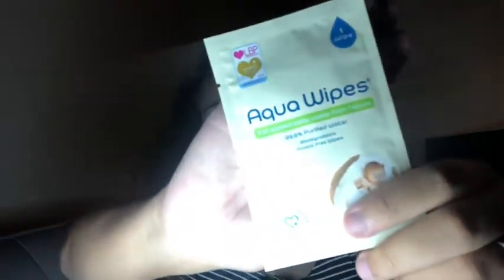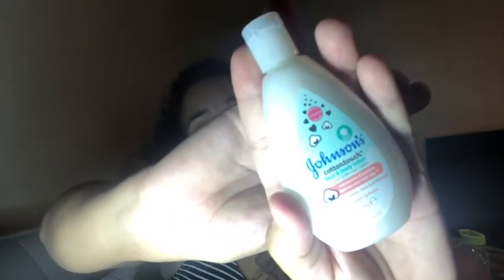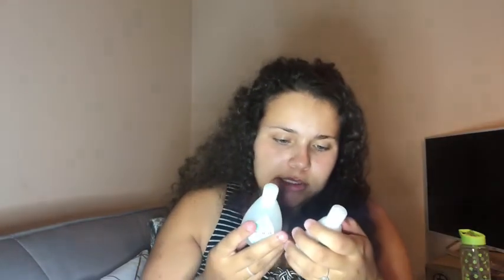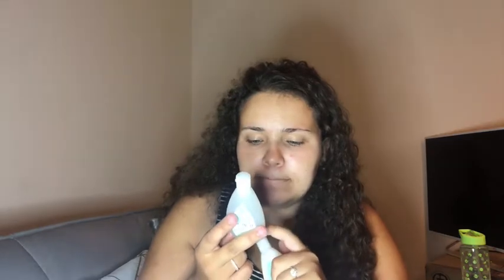EMMAS DIARY & BOUNTY PACKS 2020 | WHATS INSIDE?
Hey everyone, hope you are all well! Heres a video to give you an idea of what you can receive in your packs.